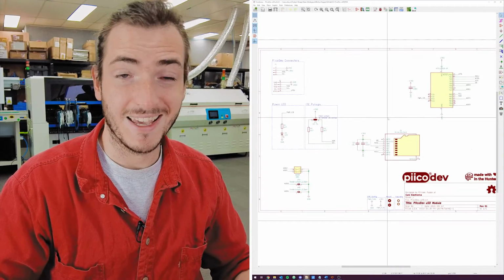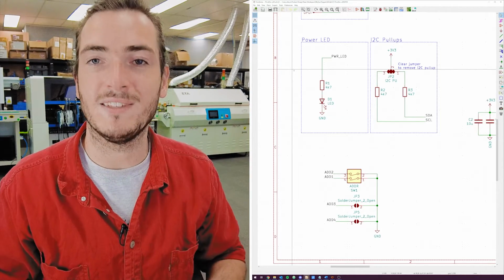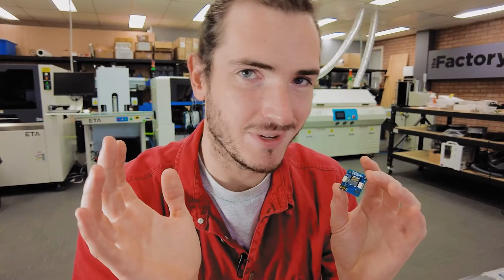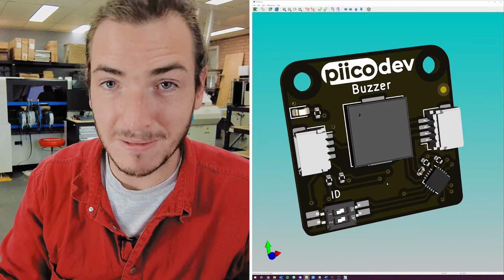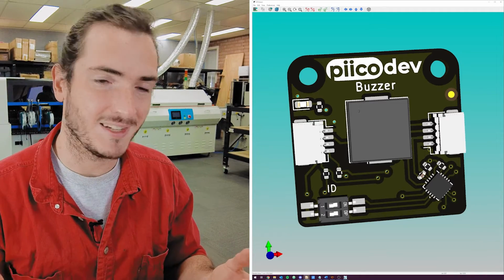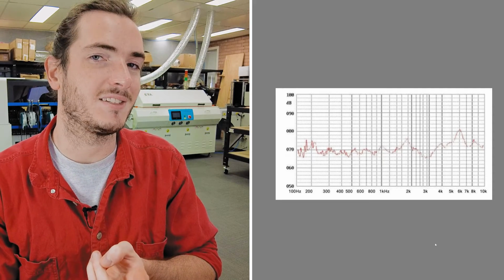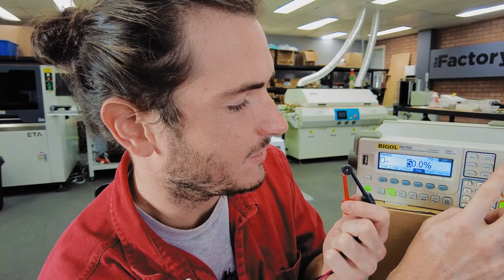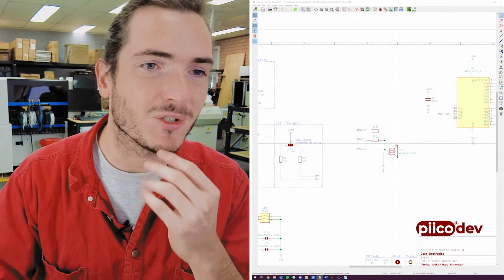The Factory | New PiicoDev 'Smart' Module Development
Two more designs in the pipeline for PiicoDev - this week in TheFactory we're looking at a Micro SD Card Module to enable simple, external data logging in MicroPython. A buzzer module is also in the works as we look at expanding our range of output modules.